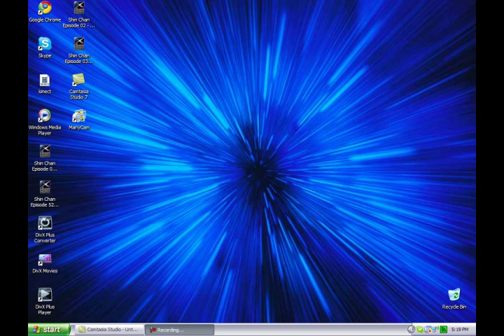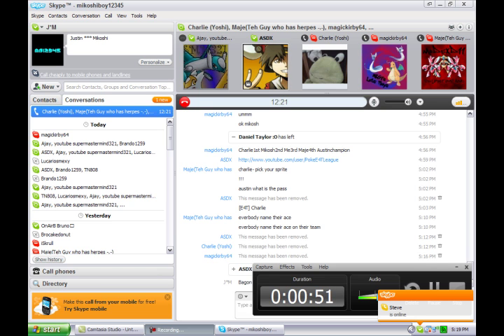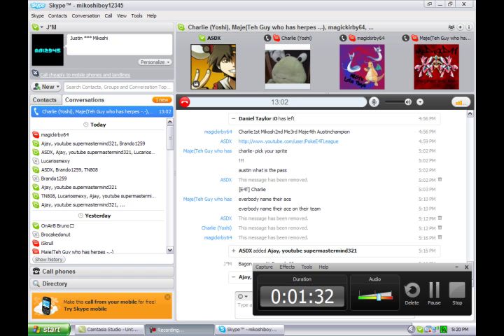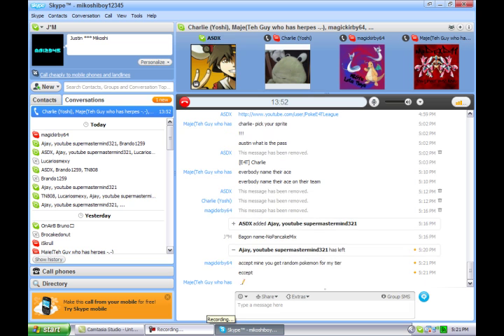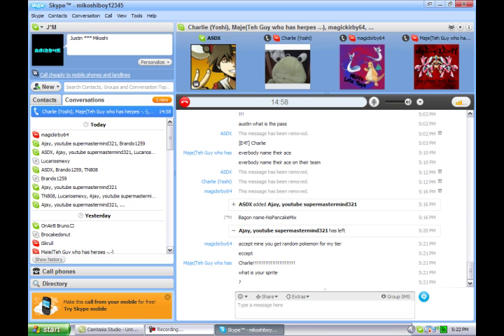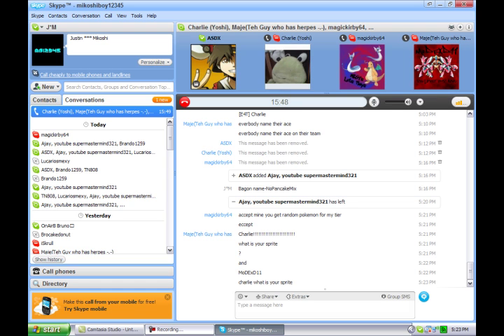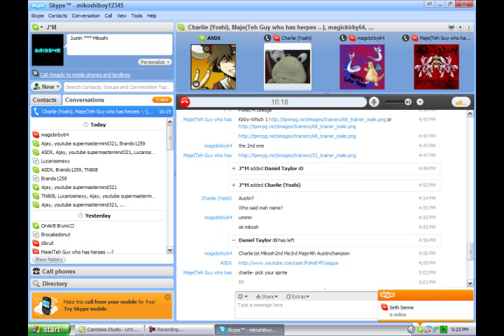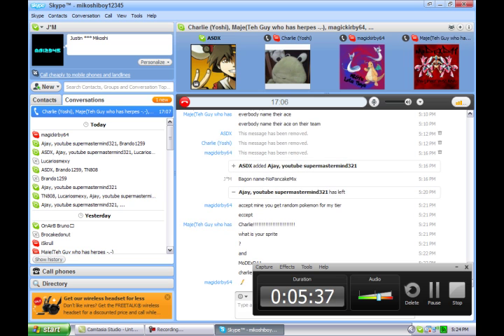E4T league please subscribe to this channel